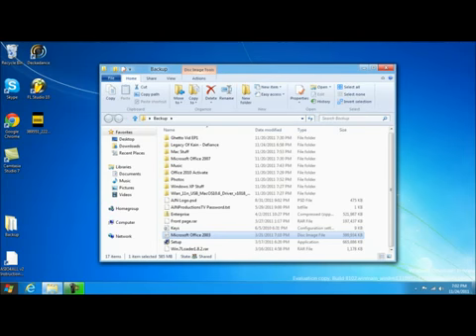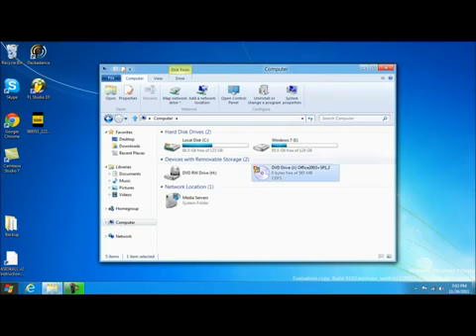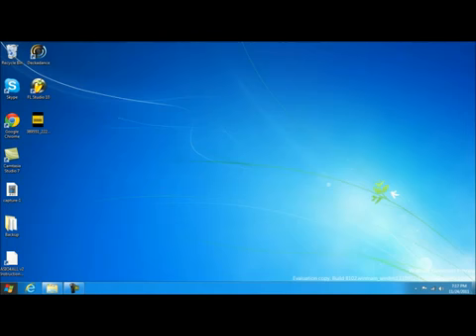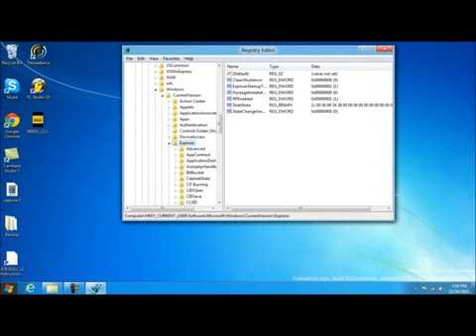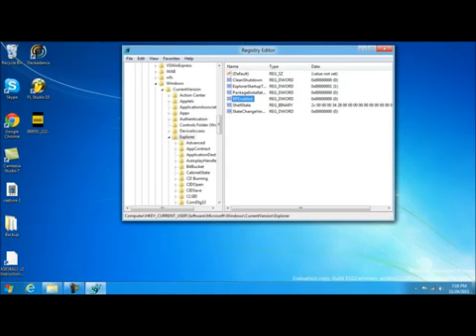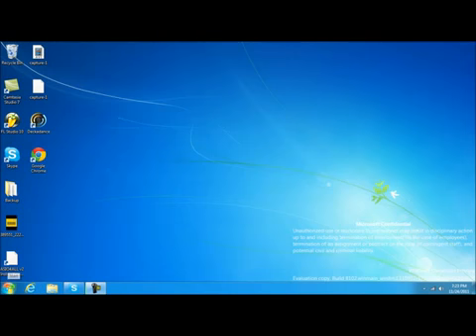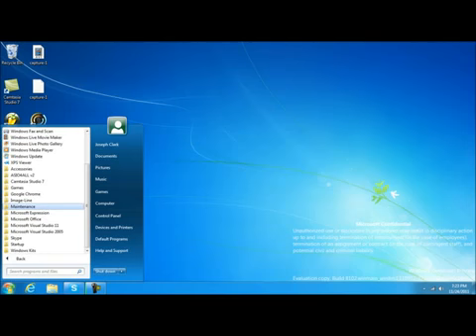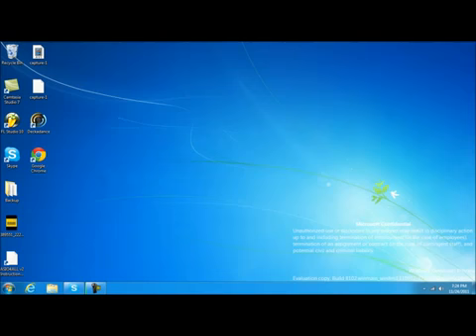tips and trick at windows 8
Do you know who is snooping around your computer right now?
Do you need computer training?
Dual core computer processors: luxury or necessity?
Expansion Slots, Cards, and Bays: Choosing the right computer case
Dusting Your Computer - Keeping it Cool
Finally... An Understandable Introduction To Computers
Extending the Life of Your Business or Personal Computer Printer
Focus On White-Collar Crime, Accounting Fraud and Computer Crimes Creates Need For Qualified Investigators.
Five Simple Steps to Speed up Your Computer
Get Ahead When You Build Your Own Computer
Gaming Computers and Computer Modding
Get Started in Computer Game Creation
Getting Started In Information Technology Computer Consulting
Get Valuable Computer Based Training Online - FREE!
Guide on How to Land Computer Jobs
Good News / Bad News of Computer Security from a Keen Non-Techie.
Hardware for Computer Desks
Hackers Given Access to IRS Computers?
Have You Invited A Spy Into Your Computer?
Healthy Webmasters Choose Ergonomic Computer Products
Help Keep the Computers on Earth Clean and Healthy
Heliodisplay -- Computer Video With No Screen
Help! My Computer's Being Invaded
Help Keep The Computers On Earth Clean And Healthy: Protect Your Techno-Friends From Viruses And 'Sickness'
Hidden information is stored on your computer about every url you ever visit
Help! There's an Intruder in my Computer
Home Computer Desks: A Variety of Options
How a Computer Consulting Business Can Help Your Company
How Protected are You? Safeguard Your Small Business from Computer Viruses
Home Office Tip 2...Computer Health Hazards!
How Spyware Blaster Can Protect Your Computer From Harm
How Safe is Your Critical Business Data on Your Computer System?
How Much Money would it cost you to regain the use of your computer after a serious virus infection?
How to Backup Your Computer Files
How to backup your computer data?
How To Buy The Right Computer
How to Become a Computer Consultant

How to choose a new hard drive for your computer
How To Deal With Computer Problems
HOW TO GET THE COMPUTER YOU WANT WITHOUT SPENDING A FORTUNE
How to choose your computer?
How to Get a FREE Computer, Scale & Printer from DHL
How To Keep Your Computer Virus Free
How to Have Your Computer Cake and Keep Your Family, Too!
How To Optimize Your Online Time Through Efficient Computer Use
How to Prevent Computer Security Risk and How to Keep Your Small Business Safe
How To Recognize If Your Computer Has A Virus Or Trojan On It.
How To Prevent Spyware Attacking Your Computer
How to reduce Computer problems?
How To Save Big Bucks On A Laptop Computer
How to safeguard your computer?
How To Take Care Of Your Laptop Computer
How To Stop The #1 Cause Of Computer Slow Downs And Crashes!
How To Work At Home Using Your Computer, Even If You Can't Type
How To Take Good Care Of Your Computer Even If You Are A Clueless Newbie
HR MANAGERS USE COMPUTER FORENSICS TO INVESTIGATE EMPLOYEE ALLEGATIONS
How Viruses and Spyware Get In to your computer
I Spy...Something Terribly Wrong (In Your Computer)
Hurricanes Wilma, Katrina And Rita Force Businesses To Rethink Computer
If You Had Problems in the Past with a Computer Virus, Then You'll Want to Know How Easy it is to Setup Firewall Protection
Important Steps to Protect your Computer from Hurricanes
Image conversion In Computers
Is DVD Storage An Attractive Alternative For Your Computer Backup?
In Computer Memory what is CAS Latency?
Is your Computer a friend or a Dirty Name?
Is Spyware Slowing Your Computer Down To A Crawl?
Is Your Computer Sick?
Is your Computer Infected with Spyware?
Is Your Computer Slow and Sluggish? Take These Steps To Speed It Up!
Jobs Online :: How To Get Your Computer to Work For YOU!
Is Your Computer Strong Enough For A work From Home Internet Business
Keep A Diary Of Your Computer
Keep Computer Training Simple... Please!!
Laptop Computer Extras for the Mobile Traveler
Keeping your Computer Spyware Free for Free
Laptop Computers and the PVP Effect!
LCD Touch Screen Computer Monitor
Learn How To Hide Files and Folders On Your Computer
Learning Math and Dosage Calculations Using a Computer Program
Local Company gains Four Nominations in Computer Trade 'Oscars'